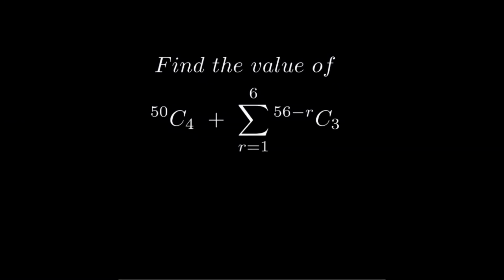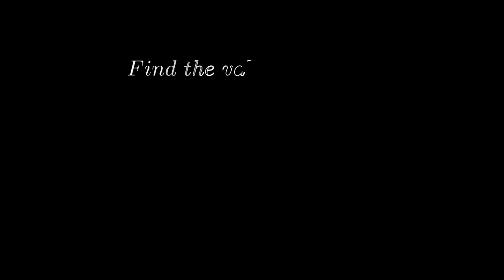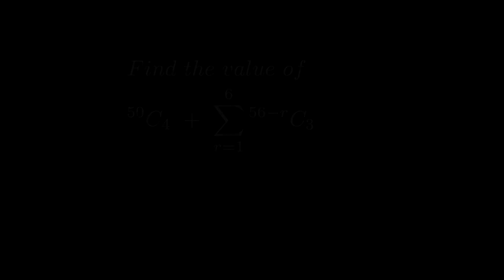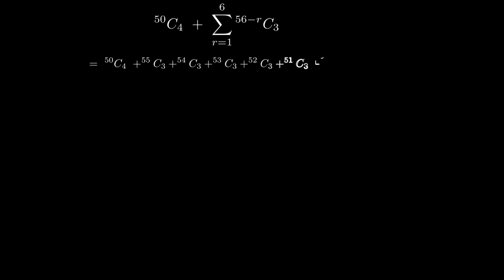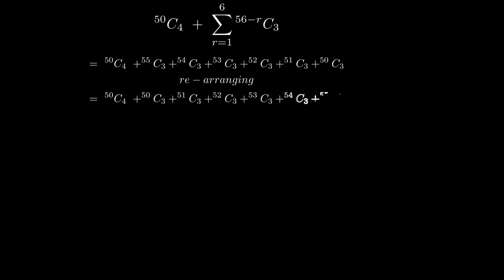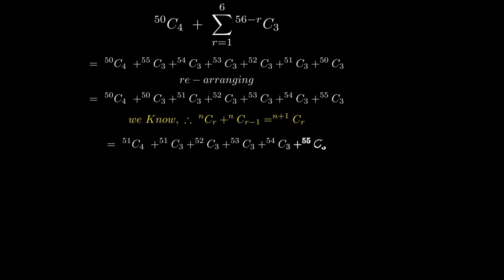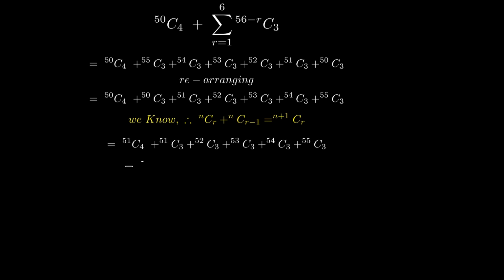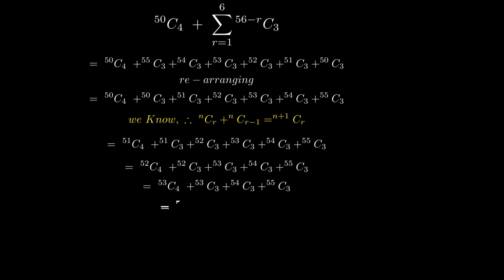Cracking the Code of Permutations | Math Made Easy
Unravel the mystery of permutations with our step-by-step guide to this fascinating mathematical concept. In this video, we make math easy and fun as we explore permutations, their significance, and how to calculate them effortlessly. Whether you're a student seeking clarity or a math enthusiast looking to expand your knowledge, join us in decoding the world of permutations.